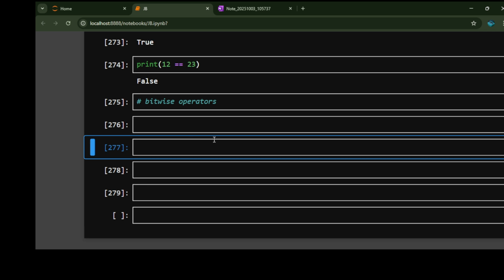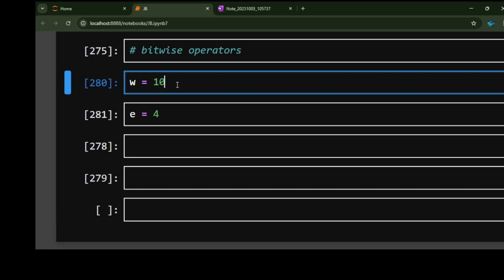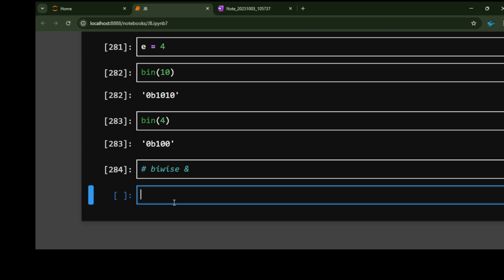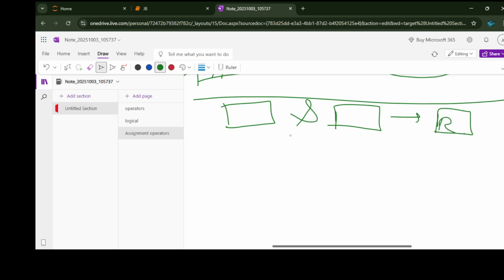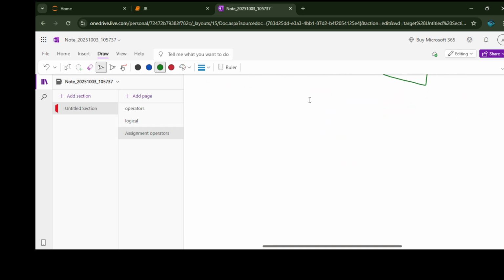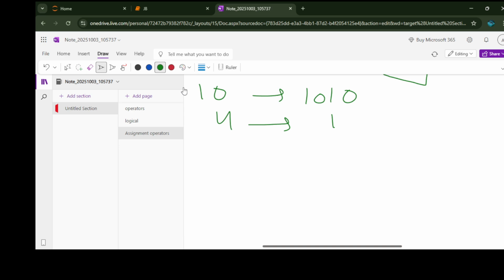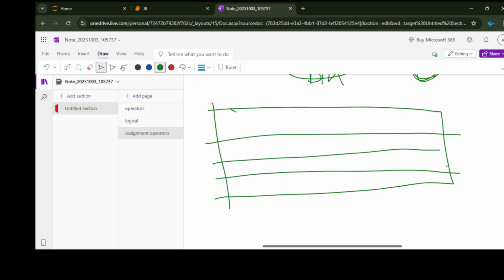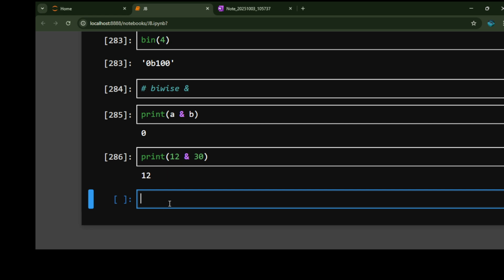Day 9.2 Bitwise Operators In Python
Binary Values of Data.
Operating Data Very Fast